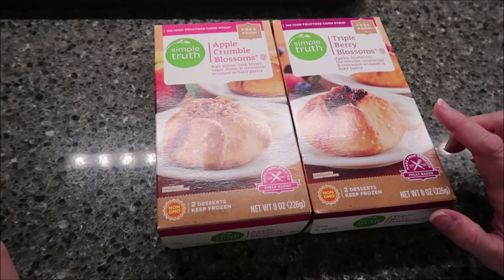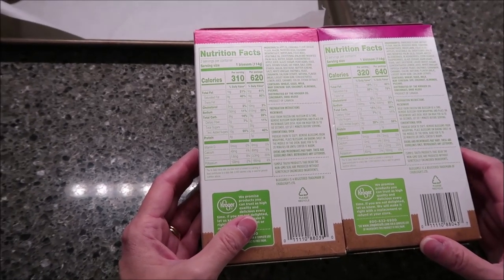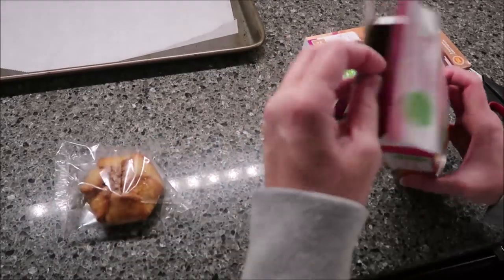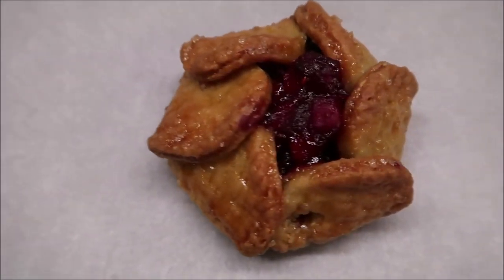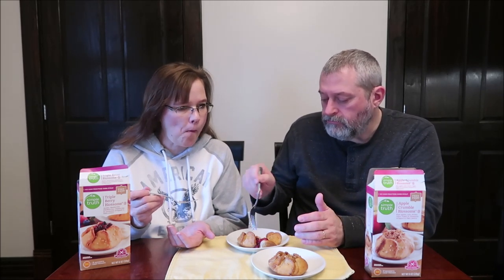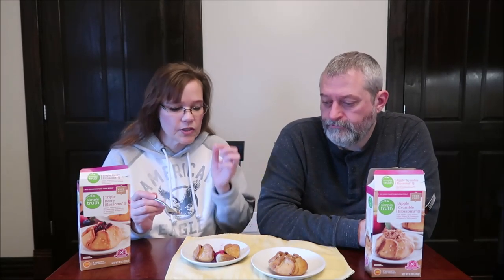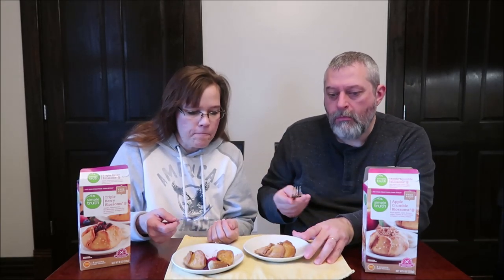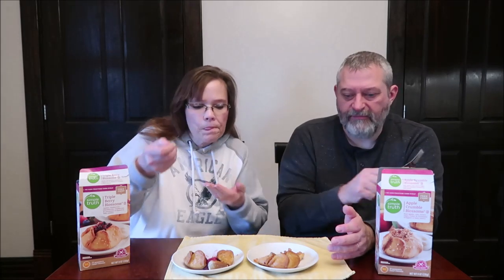Simple Truth: Apple Crumble Blossoms & Triple Berry Blossoms Review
This is a taste test/review of the Simple Truth Apple Crumble Blossoms and Triple Berry Blossoms. They were $3.99 each at Kroger.
* Apple Crumble Blossoms – ripe apples, oats, brown sugar, butter and cinnamon wrapped in a flaky pastry 1 blossom (114g) = 310 calories
* Triple Berry Blossoms – apples, blueberries, blackberries, raspberries and cinnamon wrapped in a flaky pastry 1 blossom (114g) = 320 calories